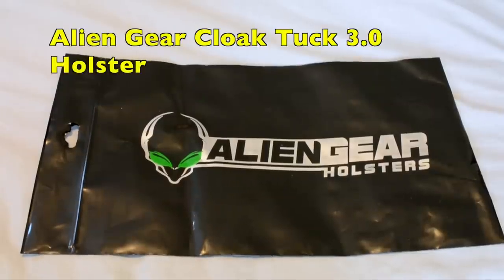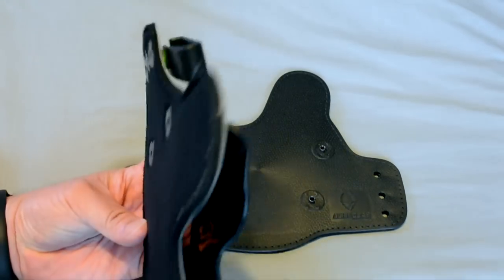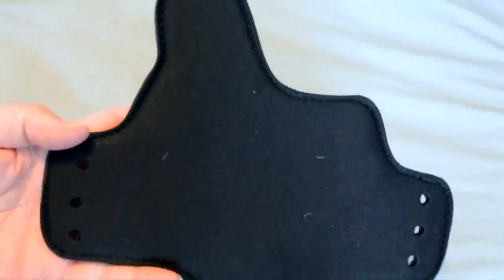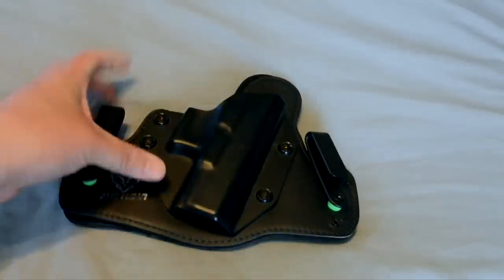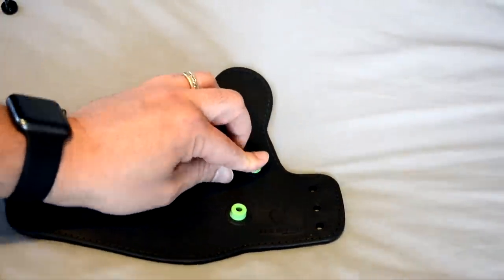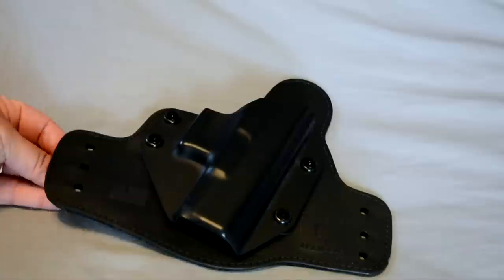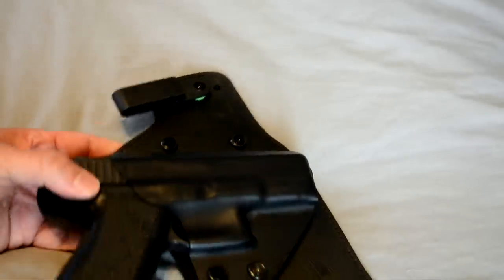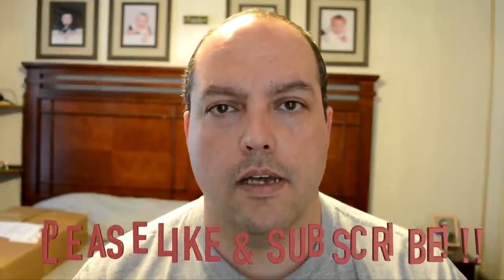Alien Gear Cloak Tuck 3.0 Holster